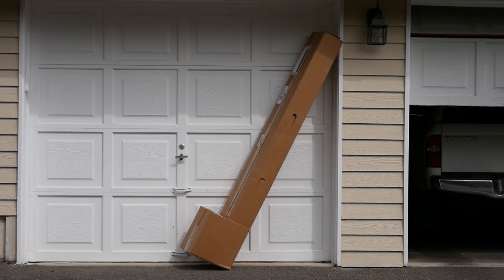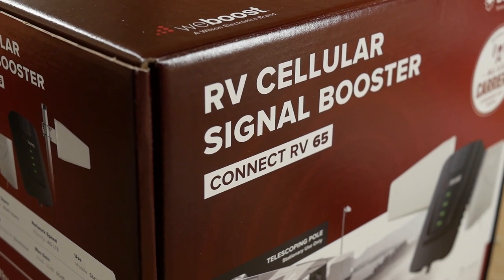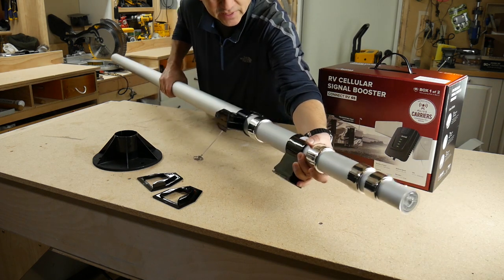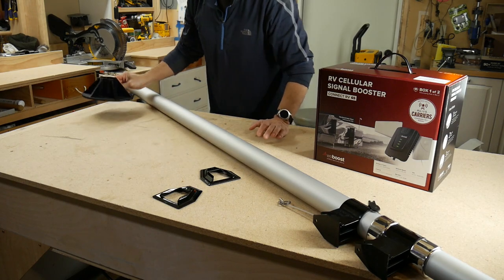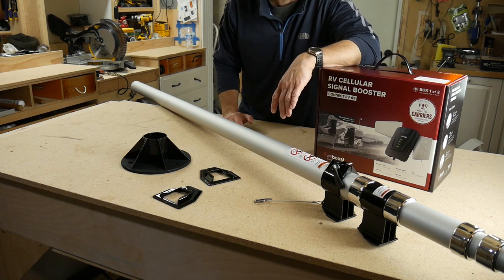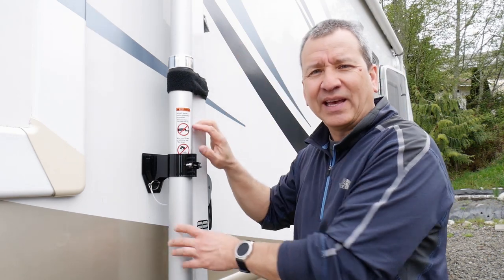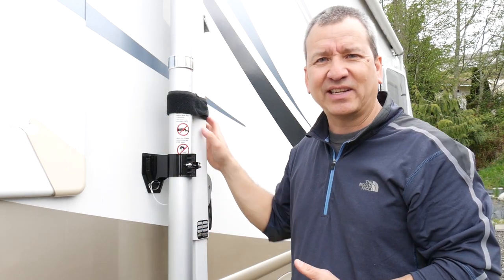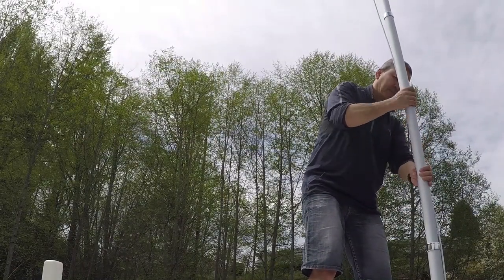STRONGEST RV Cell Signal Booster for 2019 - WeBoost Connect RV 65 Review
Released in April 2018 the Connect RV 65 provides the strongest boost at 65dB making it the MOST POWERFUL CELL BOOSTER available for RV owners. Here's a SIDE-BY-SIDE SIGNAL TEST with the Connect RV 65 and Drive 4G-X RV cell phone boosters. Get a better 4G signal when boondocking. Is it the BEST booster available for RVs? I'll let you be the judge.

UPDATE (NEW Version 2021) - The Destination RV Booster is an upgrade to the Connect RV 65.

MORE ABOUT THIS REVIEW
The closer we get to nature the less likely we are able to get a reliable 4G cell signal. Being able to use cell phones or a 4G LTE mobile hotspot to get online and stay connected allows us to go boondocking in remote areas for longer periods with peace of mind. Many of us who work and earn a living on the road even rely on having a strong 4G LTE signal at all times.

On April 30, 2018, WeBoost released the Connect RV 65 cellular booster which provides an additional 15 dB of boost over its predecessor the Drive 4G-X RV making it THE MOST POWERFUL RV CELL SIGNAL BOOSTER on the market.

the Connect RV 65 is intended for stationary use only and includes a powerful directional antenna mounted to a telescoping pole that can be extended up to 25 feet high to reach distant cell towers.

After testing this unit, I believe the Connect RV 65 cellular signal booster will provide the best available 4G signal when camped in remote areas. Tiny home owners may also want to take a look a this kit.